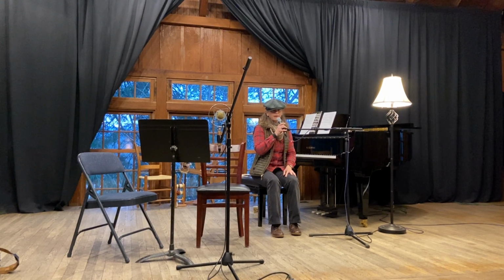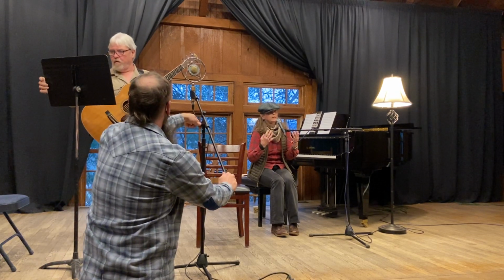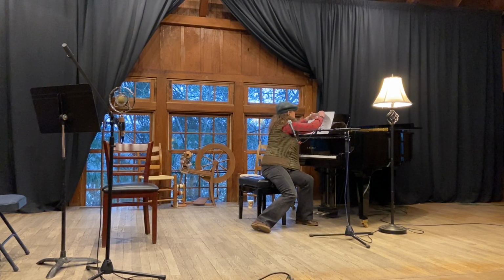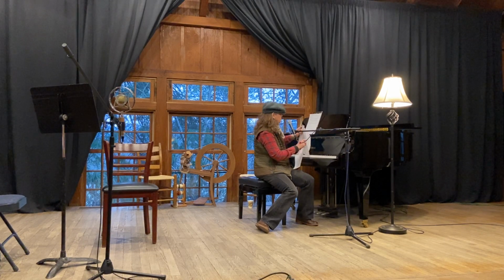Dawn Davis and her "Try Tune and Song Writing" class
Enjoy this wonderful Morningsong with Dawn Davis and her "Try Tune and Song Writing" class!